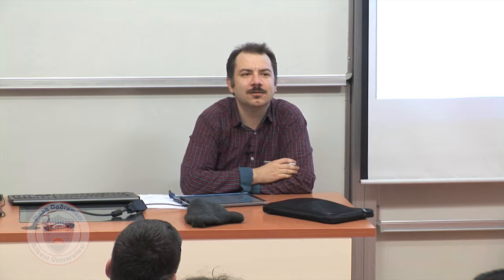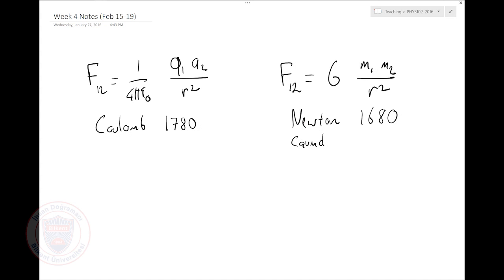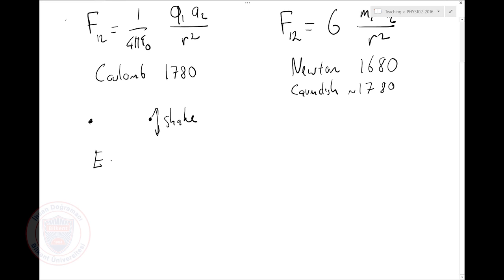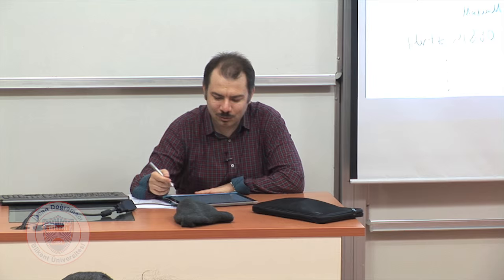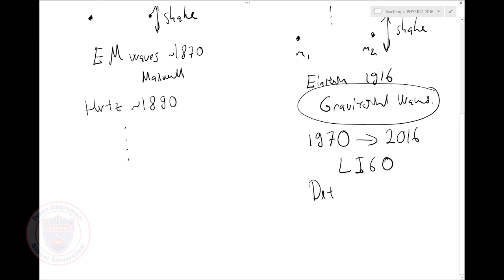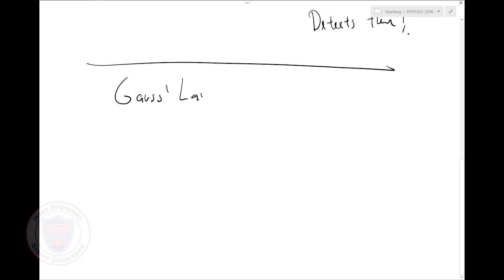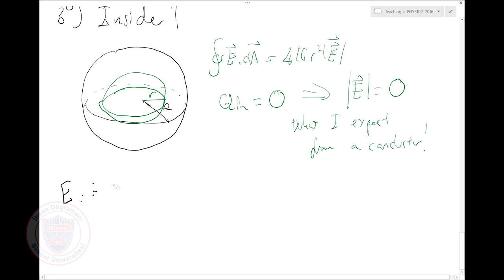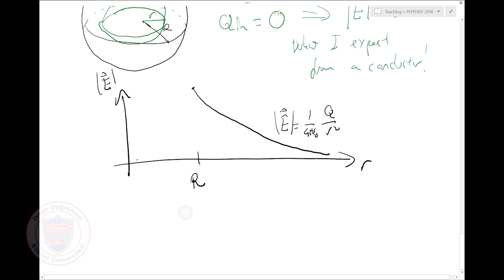General Physics II - Lecture 08 (PHYS 102)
Lecture 08: Conductors